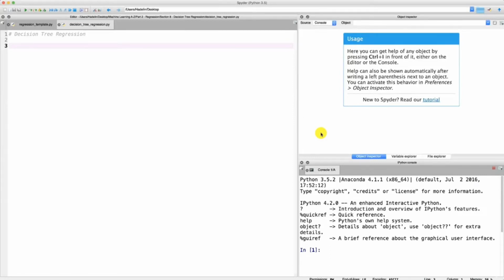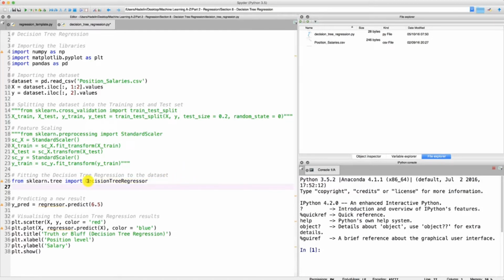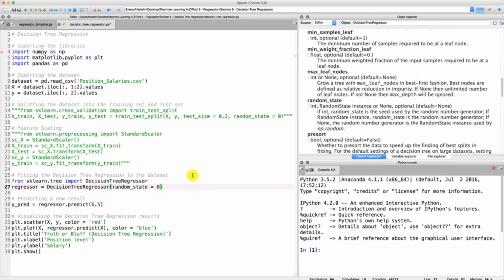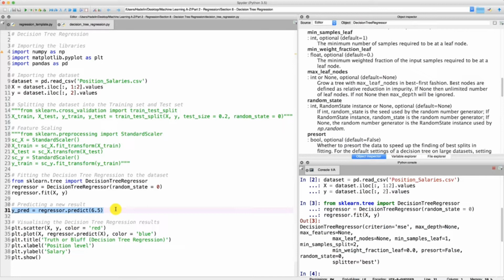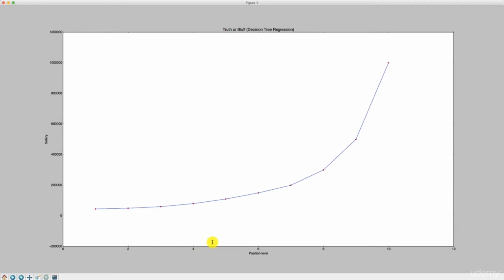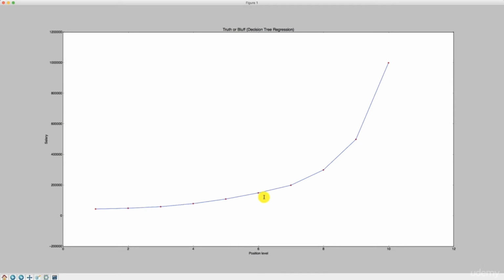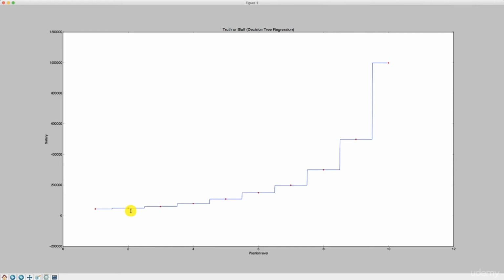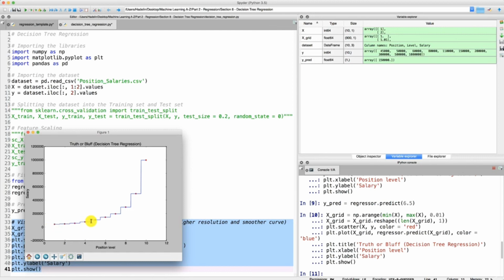decision tree regression in python video 61 machine learning